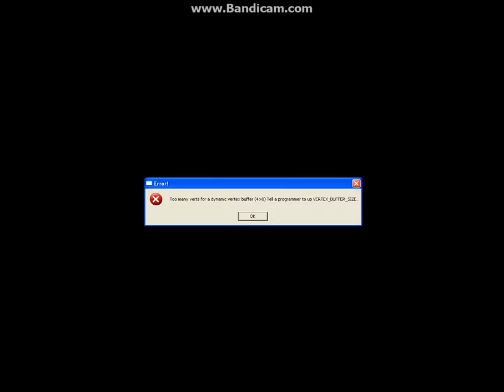contagion error help wanted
when ever i launch the game this error pops up too many verts for dynamic vertex buffer  tell a programer to up VERTEX BUFFER SIZE